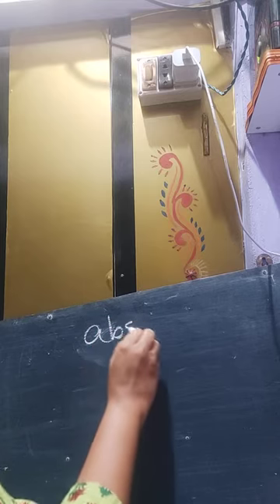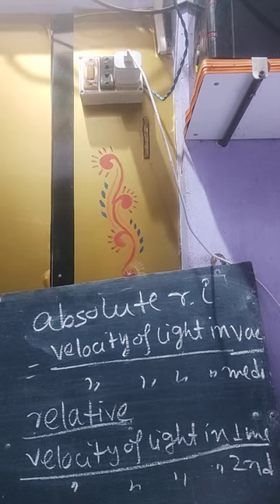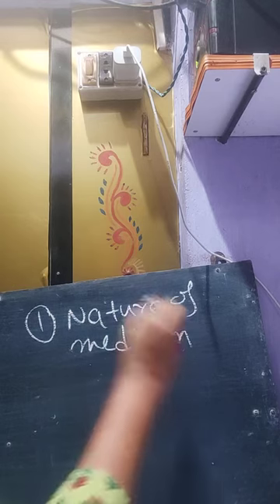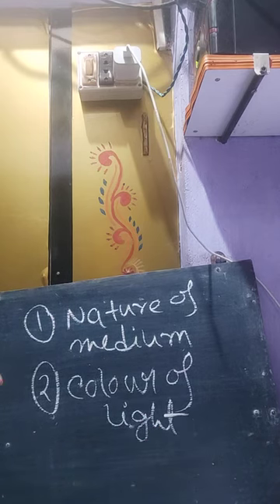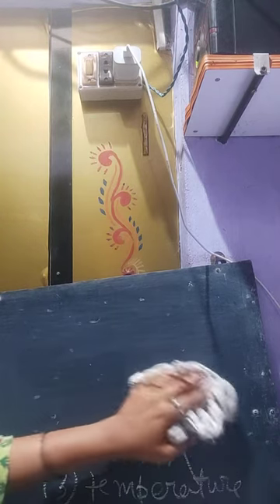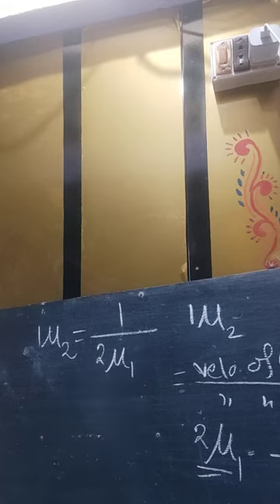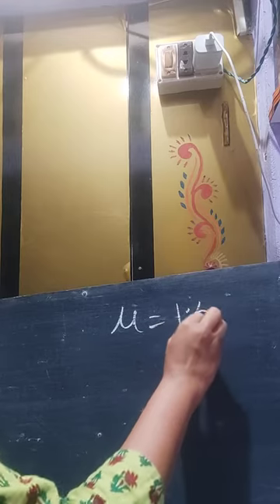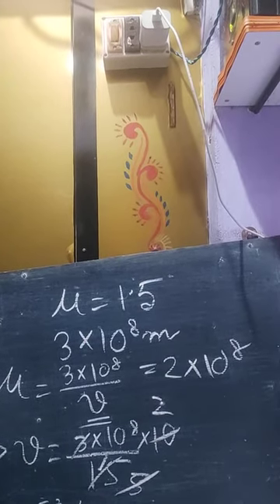class 10 Physics ( light part )6